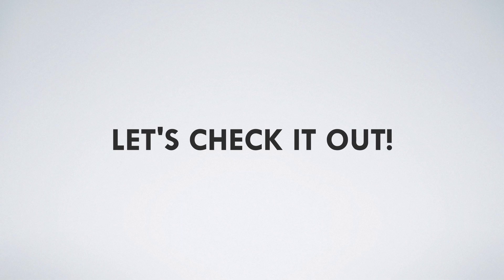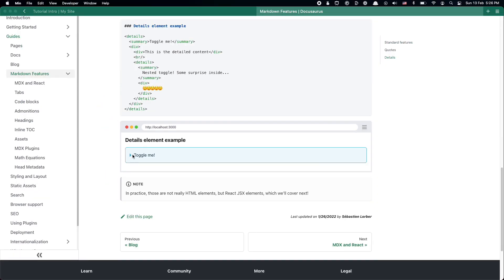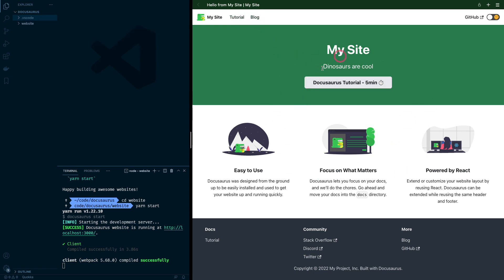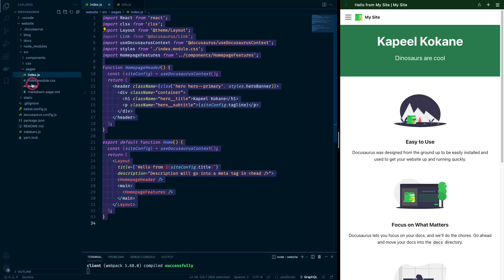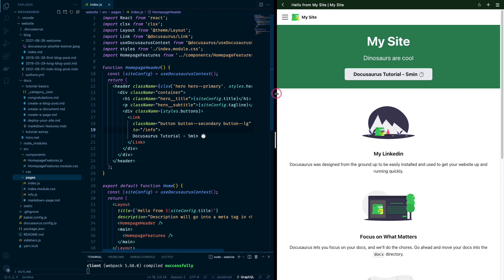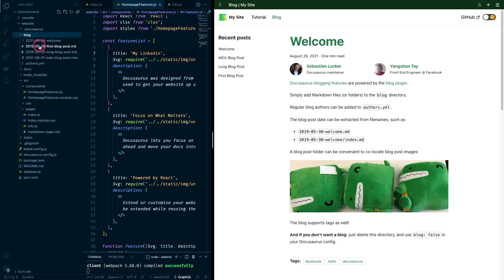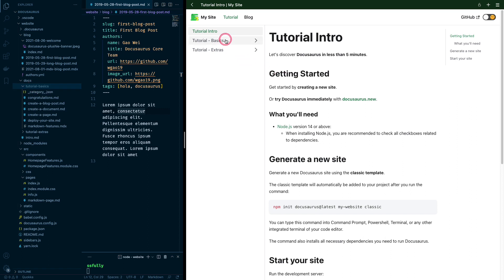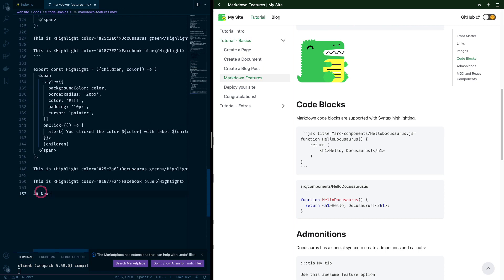Build your own Blog/Portfolio site with Docusaurus | CodeSketched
In today's video, we look into docusaurus, an open-source library by Facebook that lets one create documentation. But the usage of this library is not just limited to documentation websites. It has a huge potential to create personal websites and blogs because of the wide range of toolsets that the framework provides.

In this video, we look into all those features.